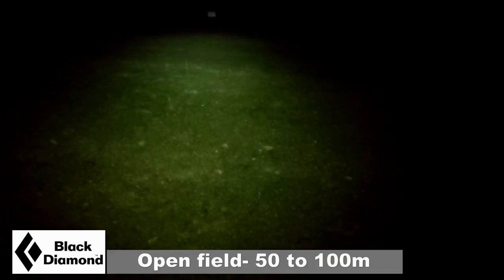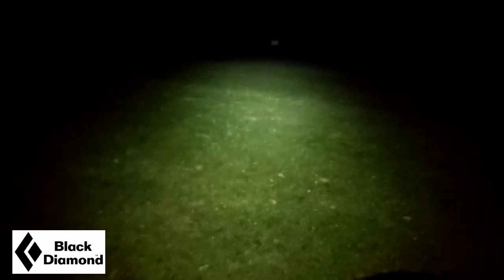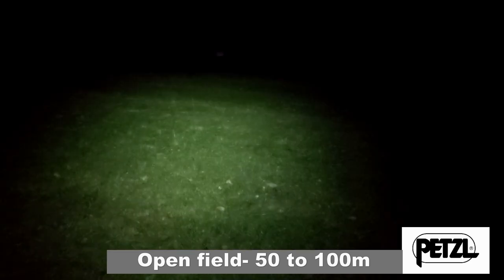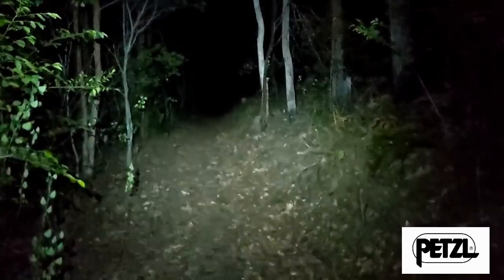Head torch show down - Petzl vs Black Diamond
In this video I am comparing a couple of torches I've used. It's the Petzl Tikkina head torch against the Black Diamond Spot.

Both torches are powered by 3 AAA batteries, have different features and price range. The torches are tested in the field at various distances and surroundings.

Apologies for incorrectly calling one of the head torches the Black Diamond Storm model, when it is actually the Black Diamond Spot version.